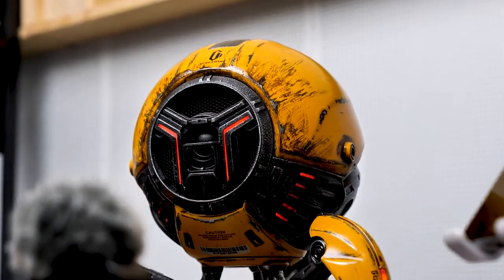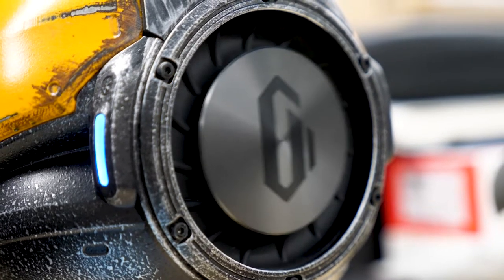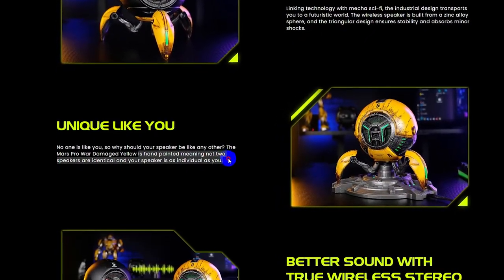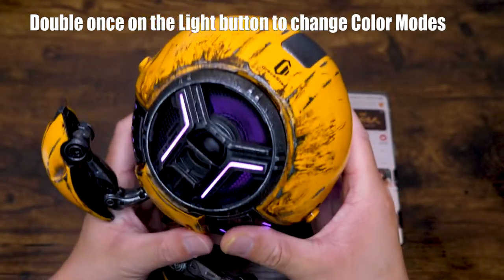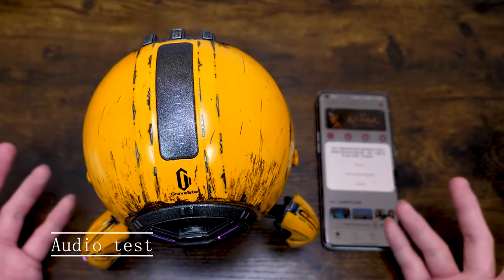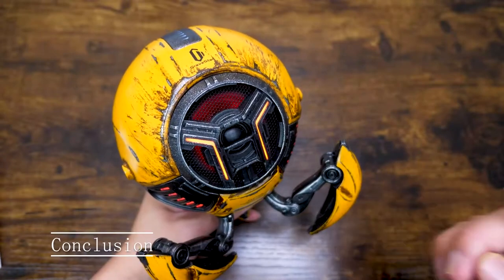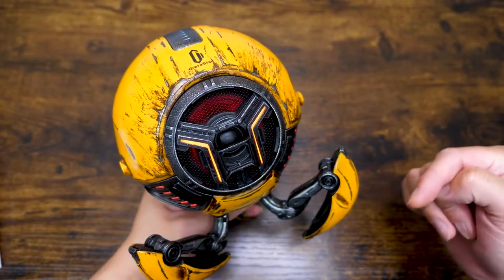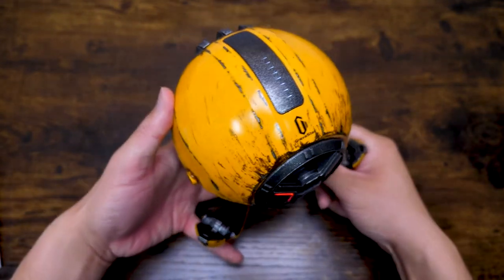Gravastar Mars Pro Review: Not JUST A SPEAKER!